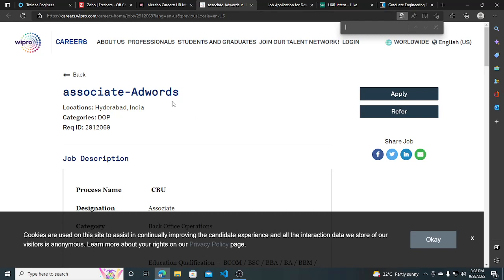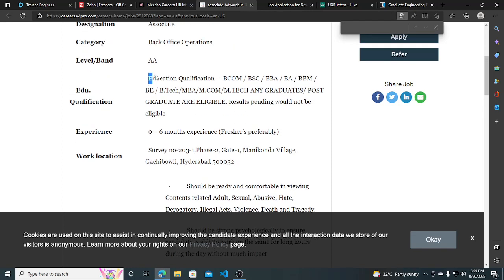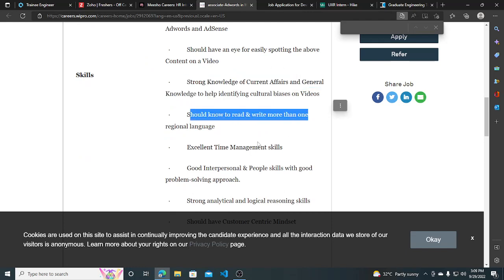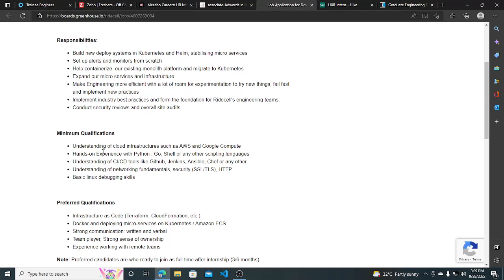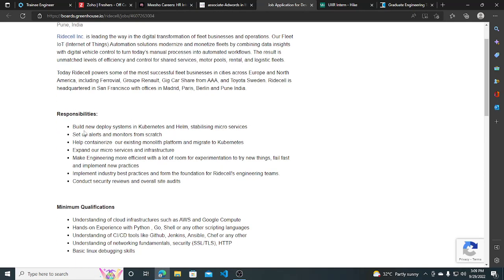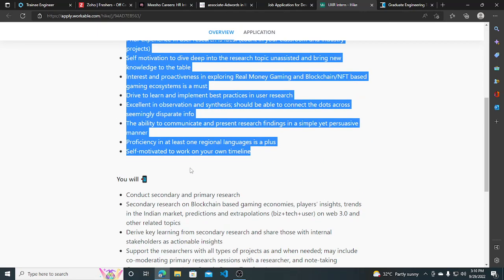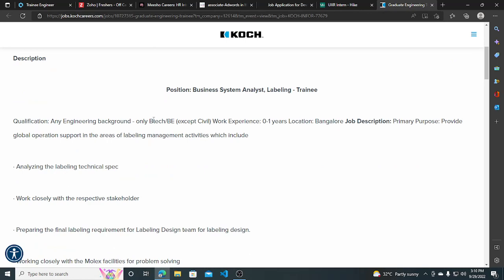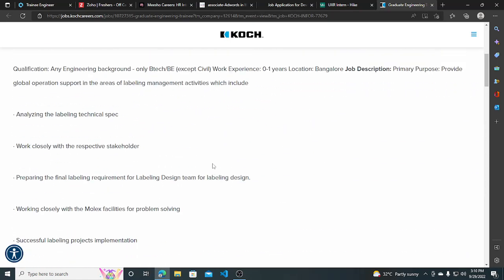Latest Hiring Drive | 2020 | 2021 | 2022 | 2023 Batch Hiring | OFF Campus | Job Update | Bulk Hiring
Apply

Description Videos

jobs freshers
fresher hiring
freshers hiring
Hiring freshers
STEP internship
product company
full time job
2023 Batch Hiring
2023 Hiring
Off campus job 2023
2023 Batch Jobs
summer internship
off campus
freshers hiring
Hiring freshers
STEP internship
product company